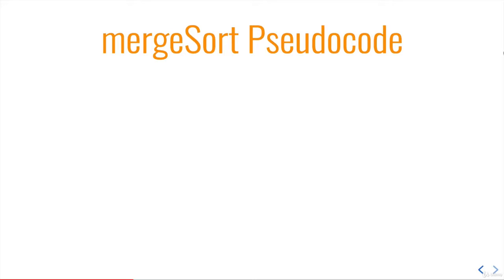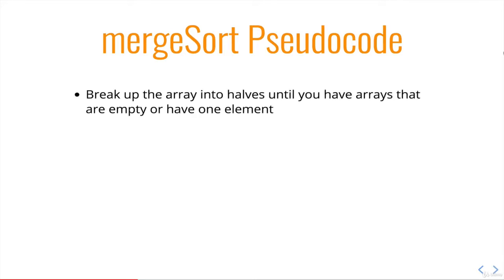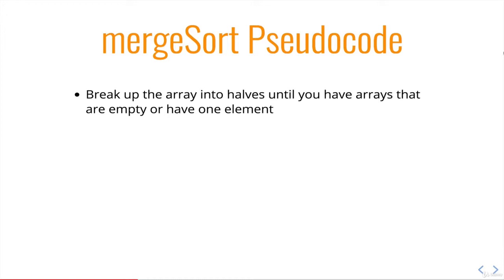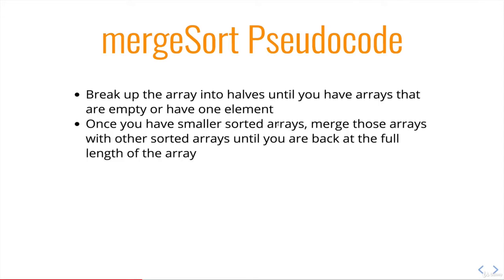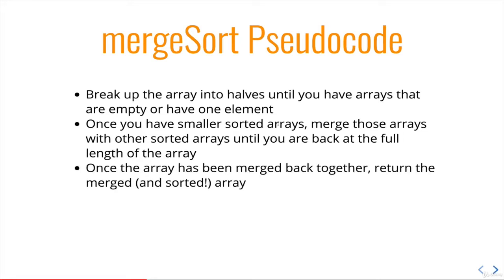6 Writing Merge Sort Part 1